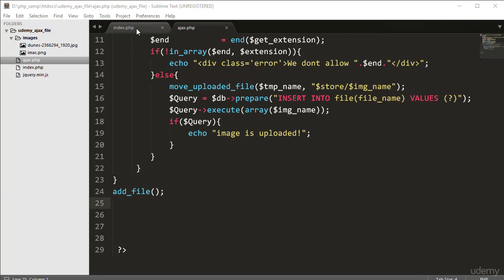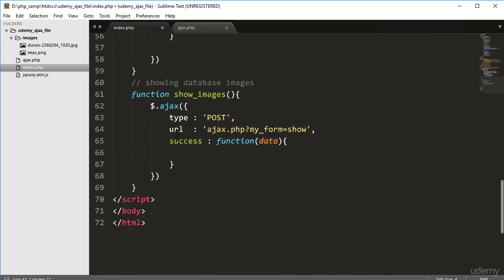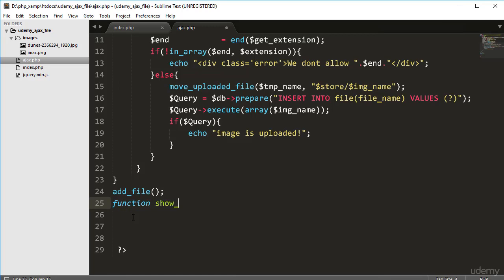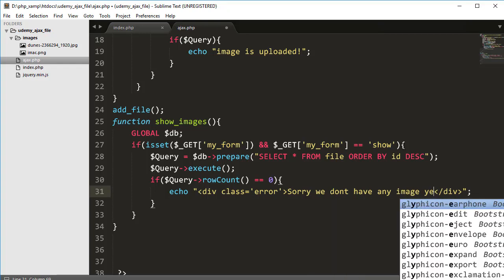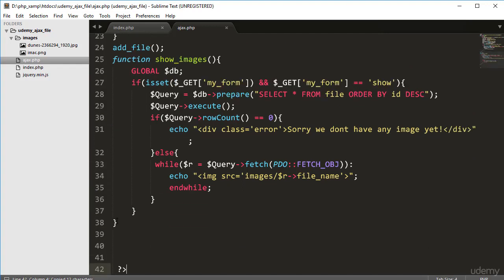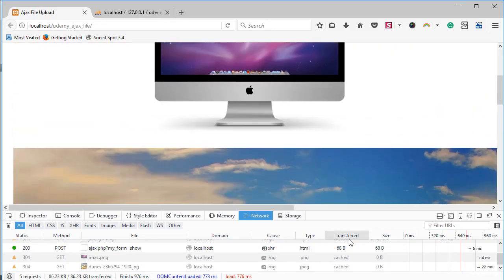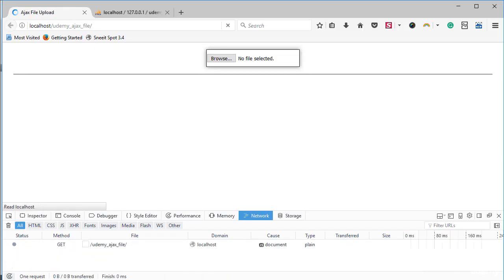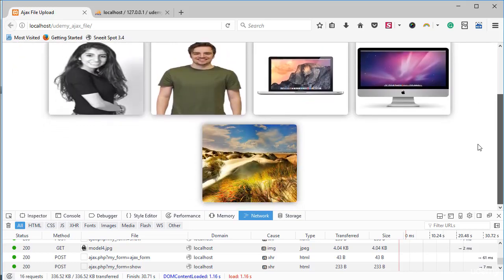6 Display The Images